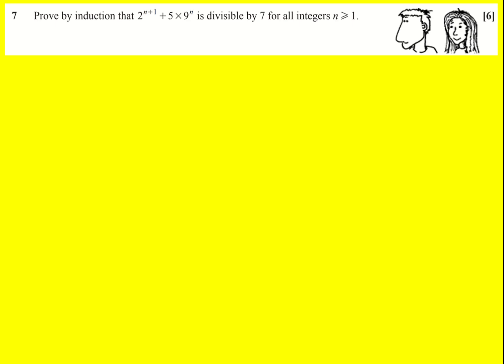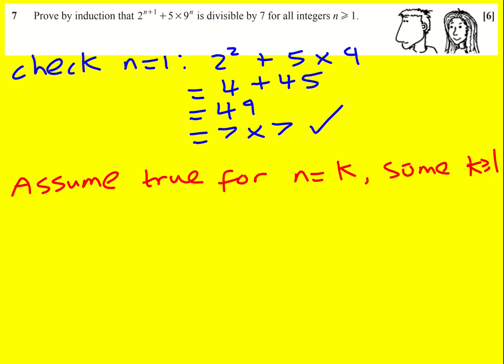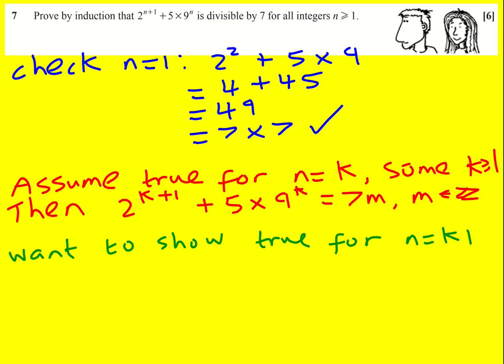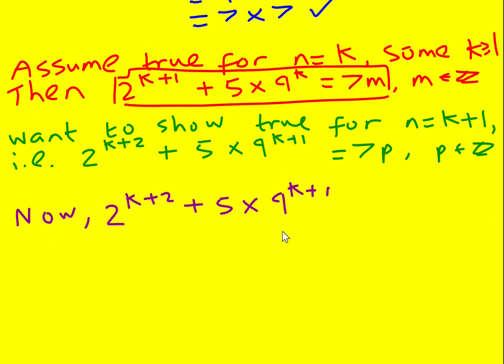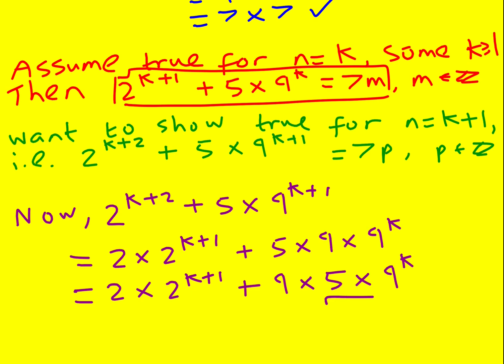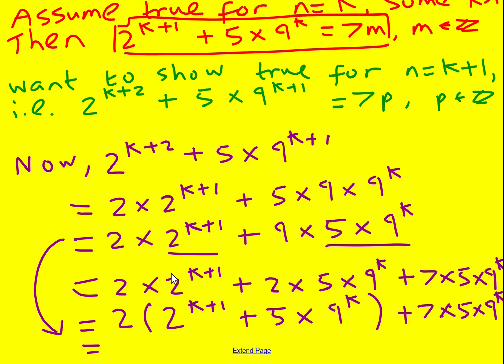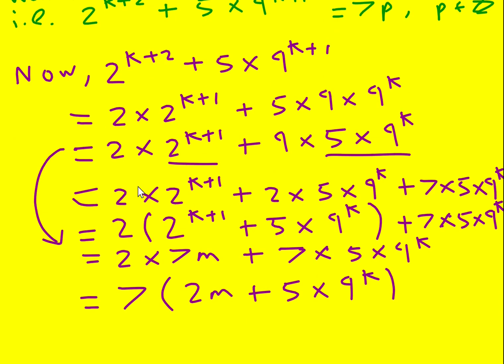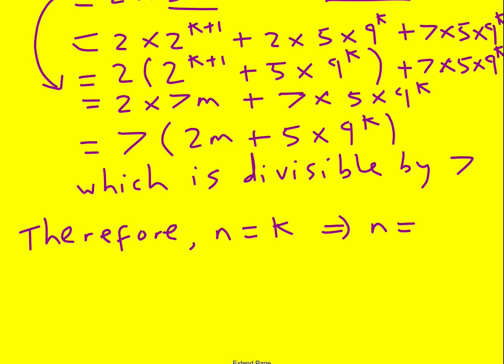AS FM OCR Jun 2018 pure core q7 proof by induction (Further Maths AS Level)